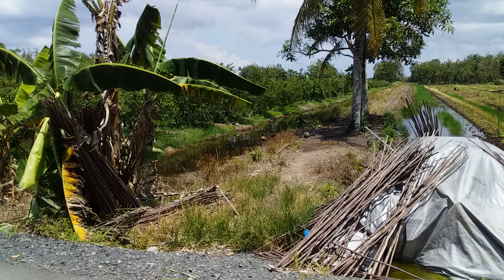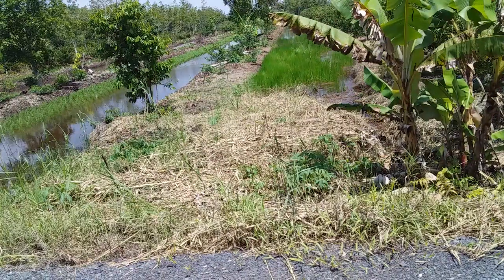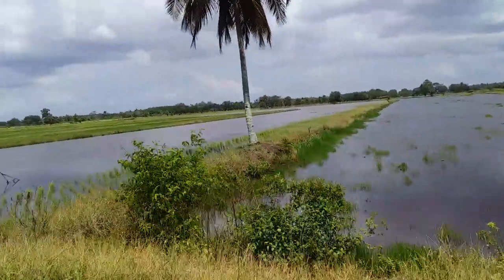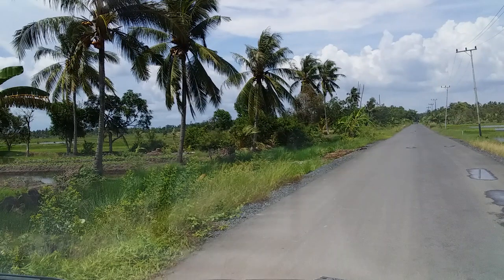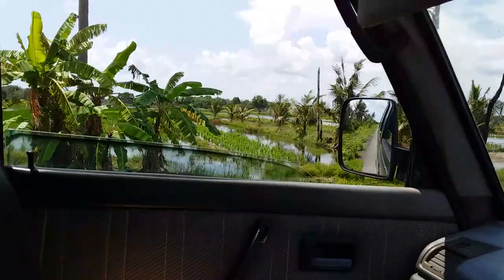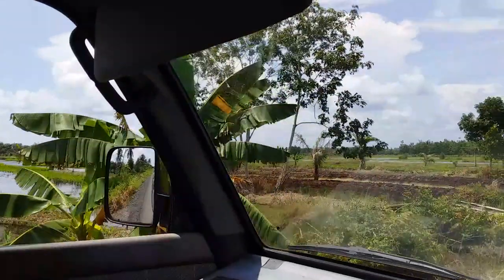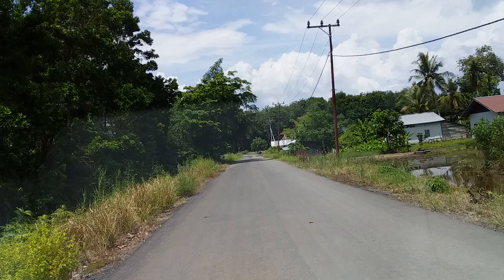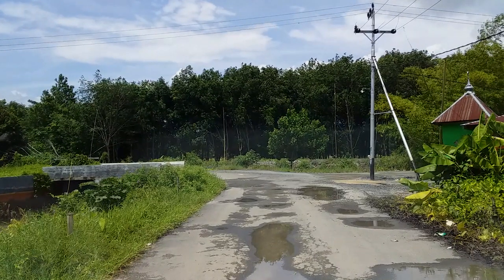Dari Handil Sekawan (Kecamatan Tamban Catur) ke Tamban Luar (Kecamatan Bataguh)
INFORMASI KAPUAS - Video ini direkam pada hari Kamis, 16 Januari 2020.